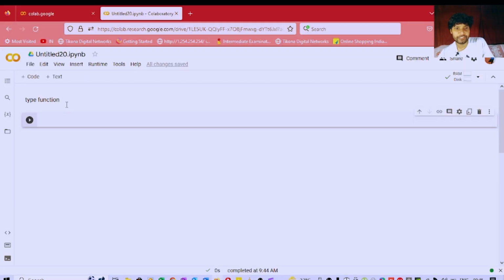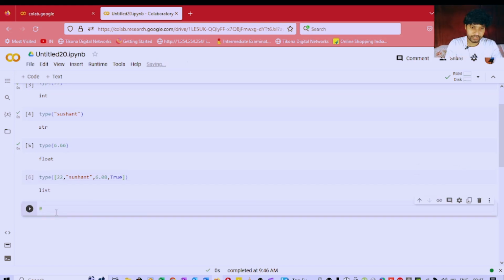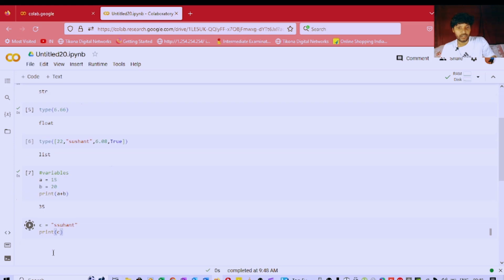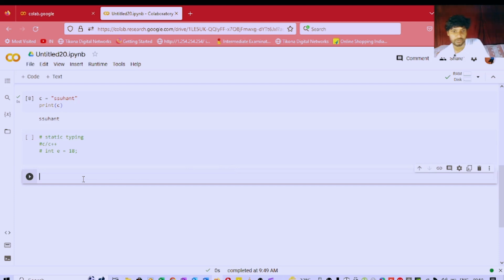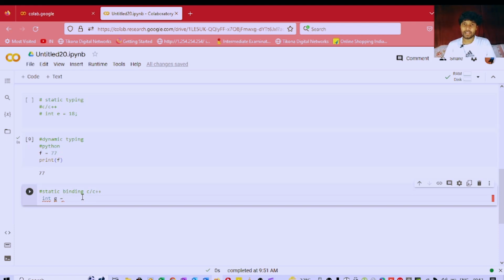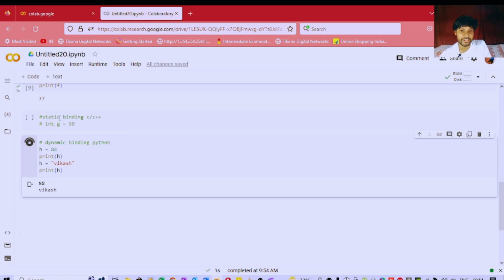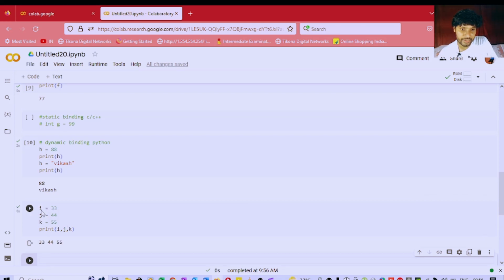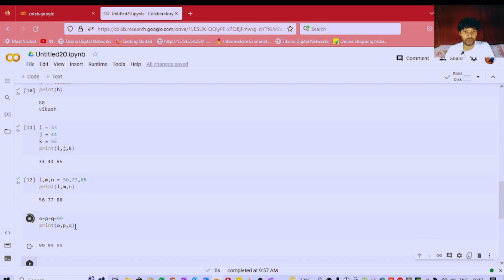Creating variables in python| Static and Dynamic Typing & Binding|Type Function|Data Science Program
Learn about python type function.
How to create variables in python.
static typing and dynamic typing.
static binding and dynamic binding.